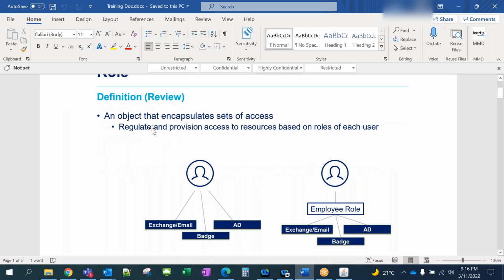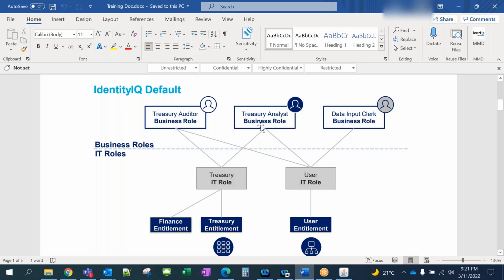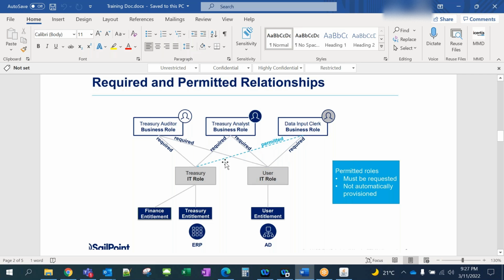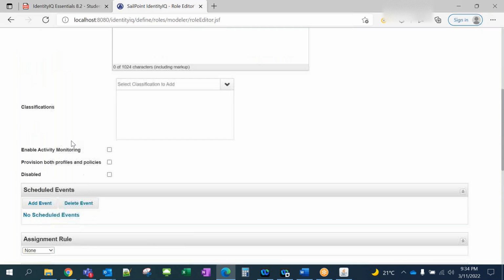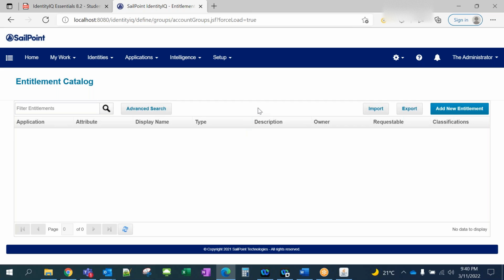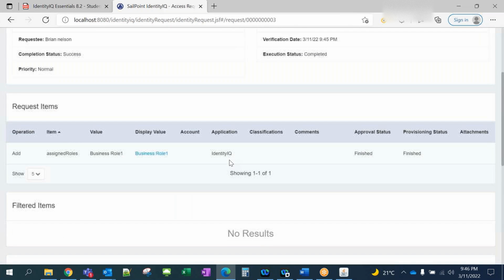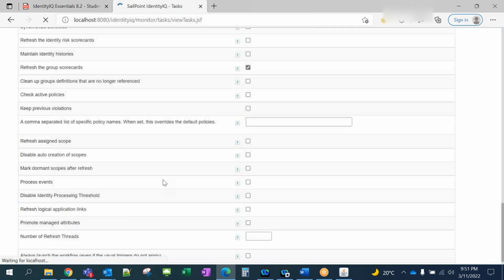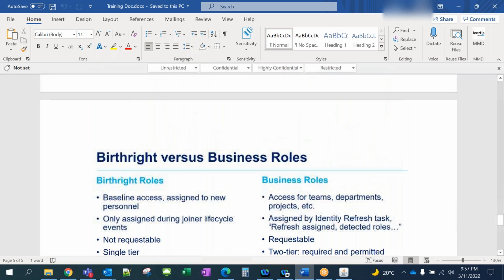Sailpoint Training | Roles In Sailpoint | Sailpoint Course | Sailpoint Tutorial for Beginners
Sailpoint Training - In this Sailpoint training course, you will learn the key concepts and skills in Sailpoint. The course starts with an introduction to Sailpoint and then covers the key concepts and skills needed to develop Sailpoint applications. By the end of this course, you will be able to develop, deploy, and manage Sailpoint applications.